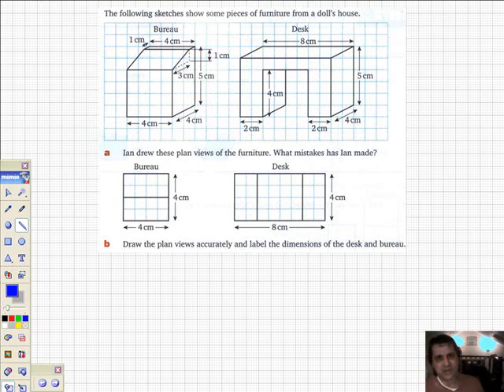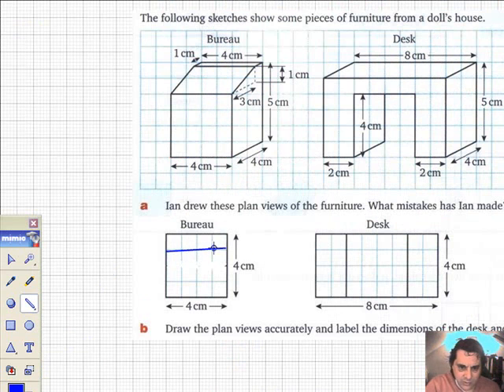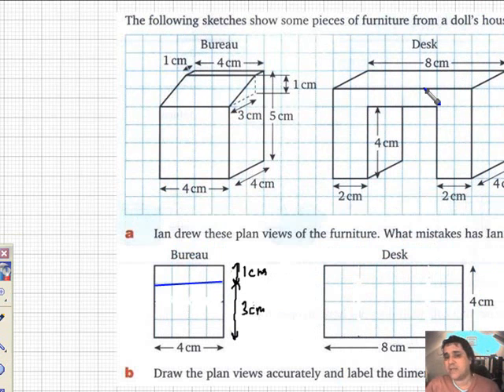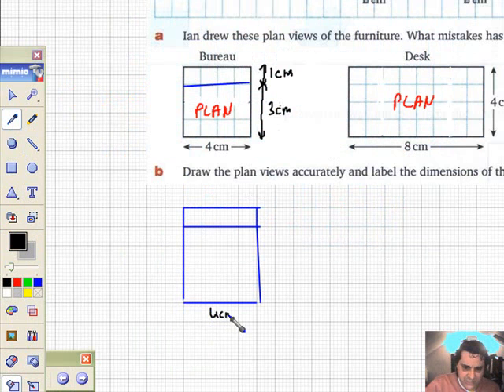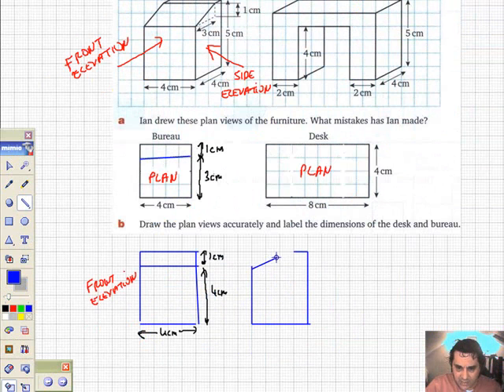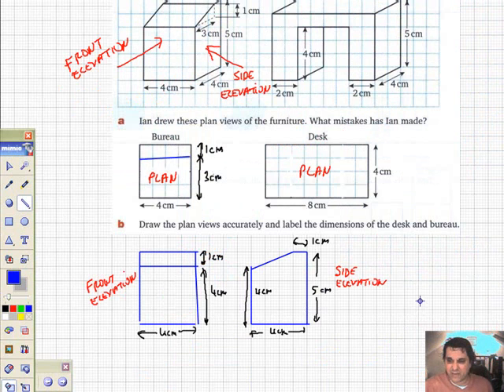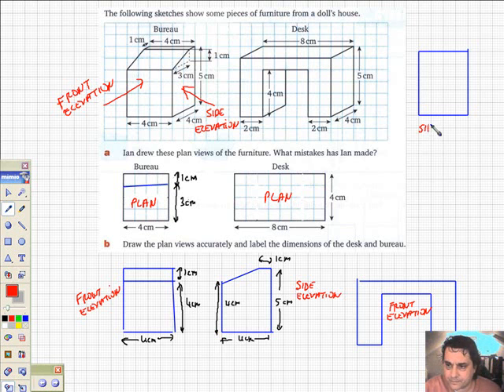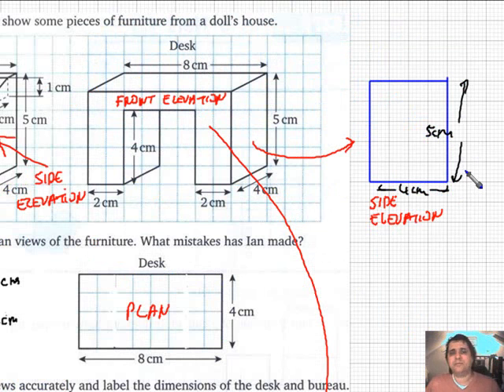u3 f 8.4